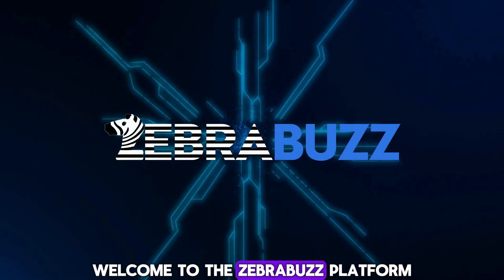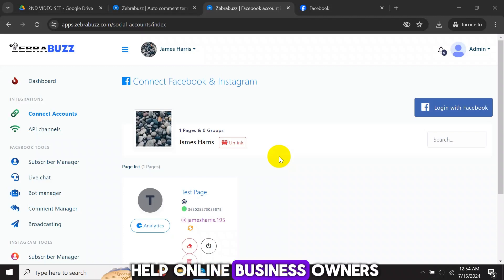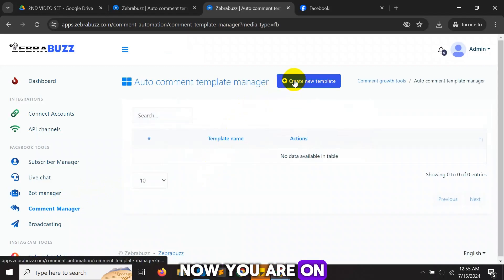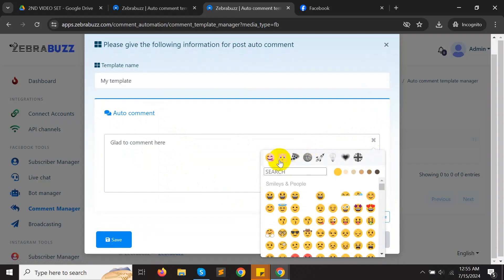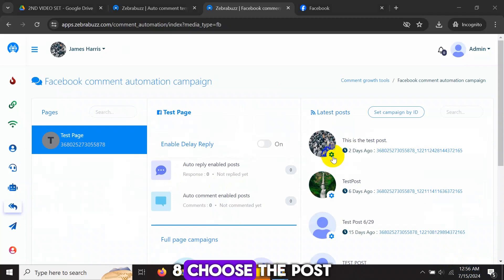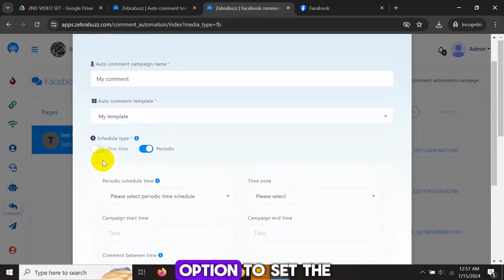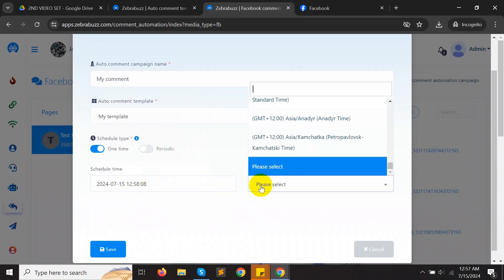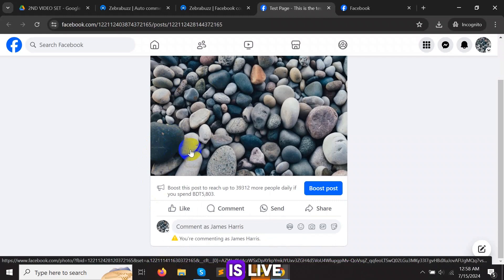How to Set Auto Comments on Your Facebook Post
In this video, we'll guide you through the step-by-step process on how to set up auto comments on your Facebook posts. This feature is perfect for encouraging engagement on both new and old posts by automatically posting comments.
If you need help on how to connect your Facebook account to Zebrabuzz, check out the video linked in the comments.
Zebra Buzz is an AI-powered Facebook and Instagram automation platform that also offers email and SMS marketing automation. It’s designed to help online business owners collect leads and sell products through automation.

🔑 Key Highlights
Setting Up Auto Comments: Learn the step-by-step process to enable auto comments on your Facebook posts using Zebrabuzz, enhancing engagement on both new and old posts.
Creating Comment Templates: Discover how to create and customize comment templates with text and emojis, making your automated comments more engaging.
Scheduling Auto Comments: Understand how to schedule auto comments either as one-time posts or periodic posts, allowing for consistent interaction with your audience.

Now you know how to set up auto comments on your Facebook posts .